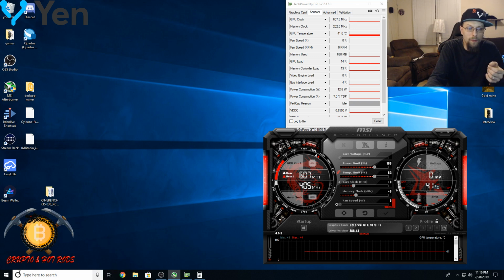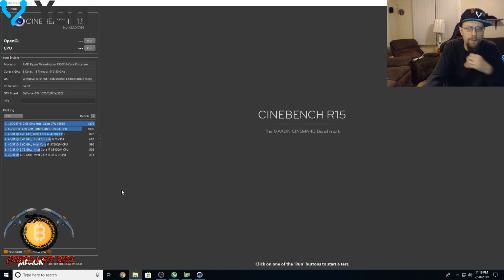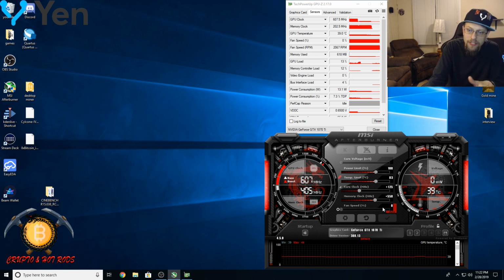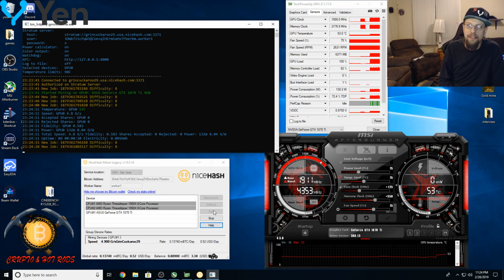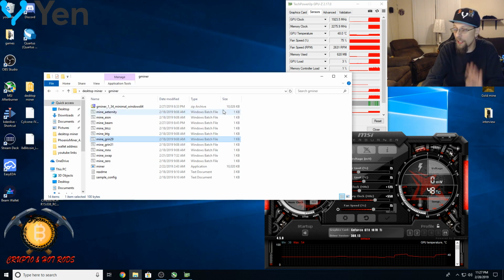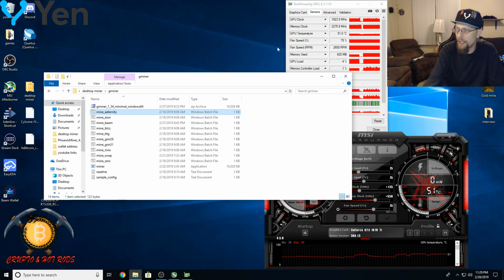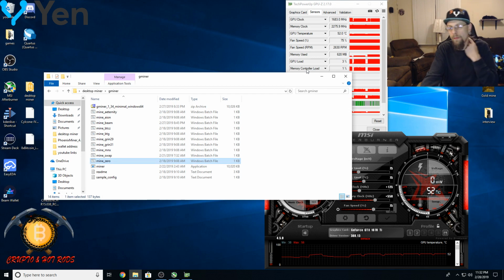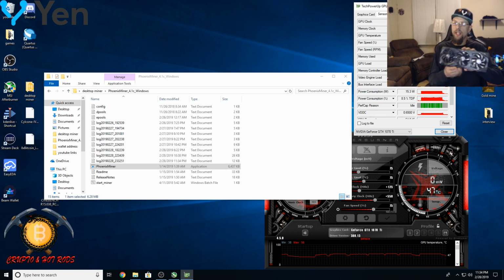ASUS rog strix GTC 1070 ti mining benchmark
Don't mind me just mining some Blocks

💻 Join us at the PUB!